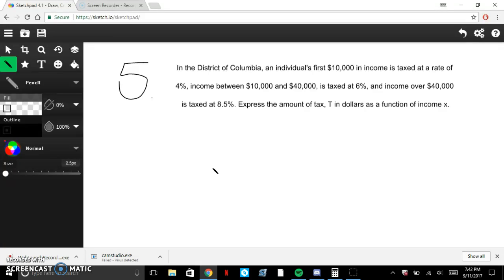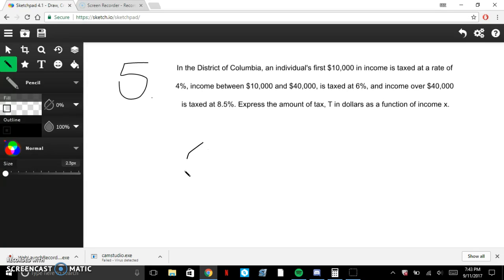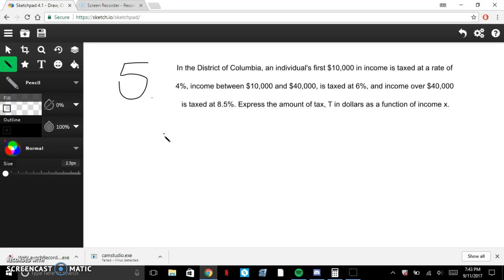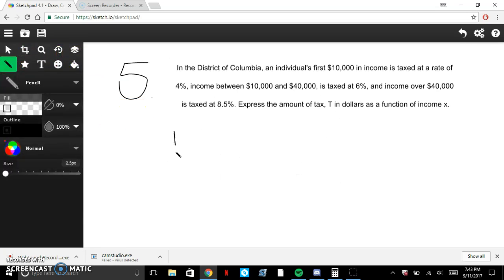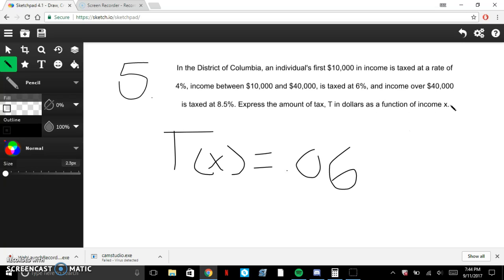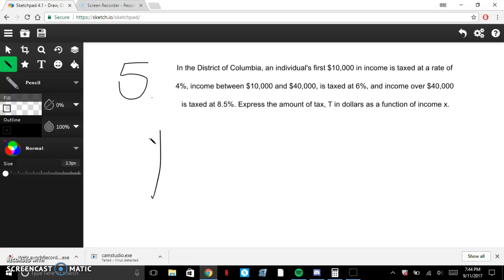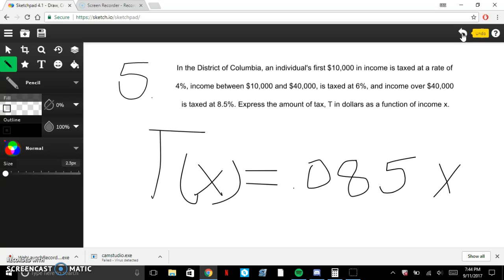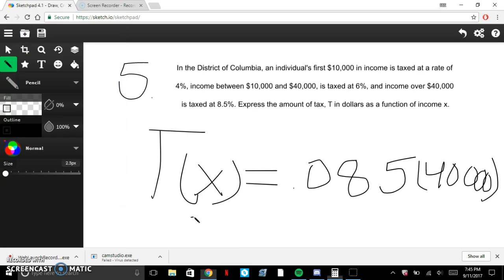Exam #1 Math 115 Exam Review